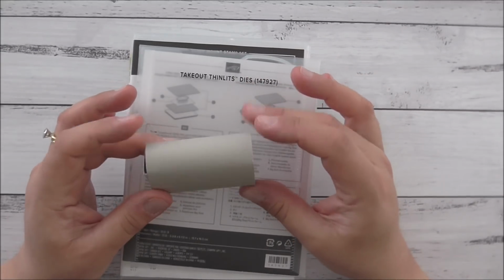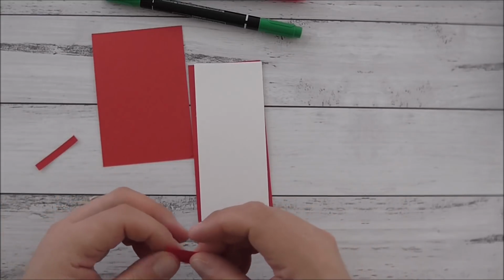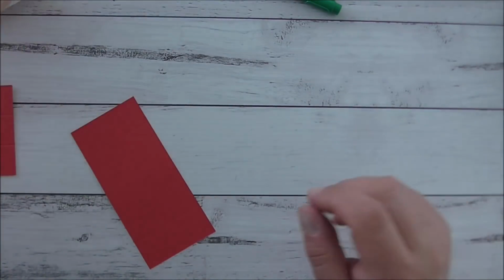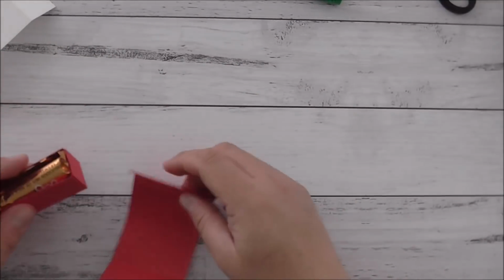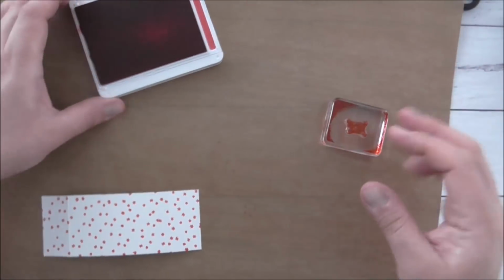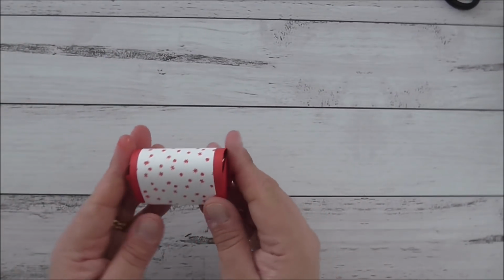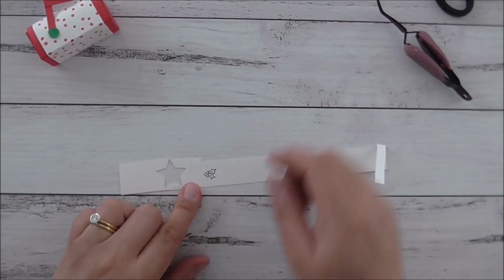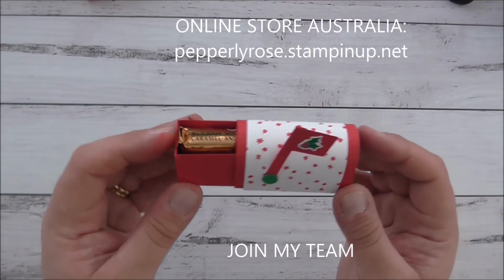Stampin Up! Mini Christmas Mail Treat Box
A video tutorial showing you how to make a mini mail treat box, using Stampin Up! Takeout Treats Bundle, and Sheltering Tree stampset.